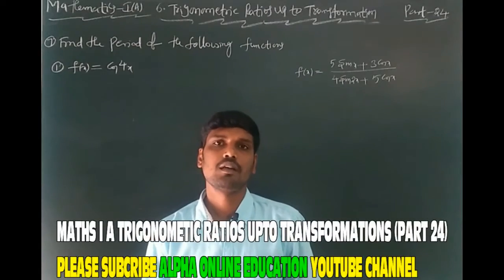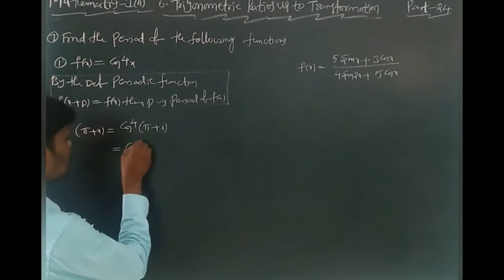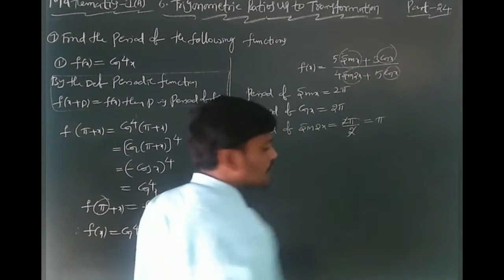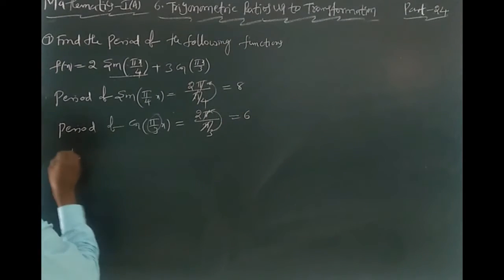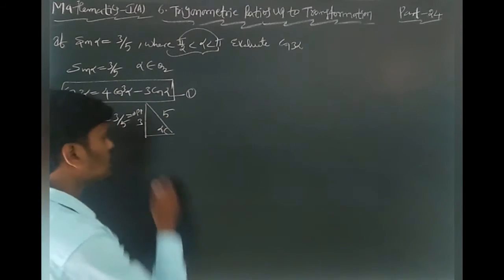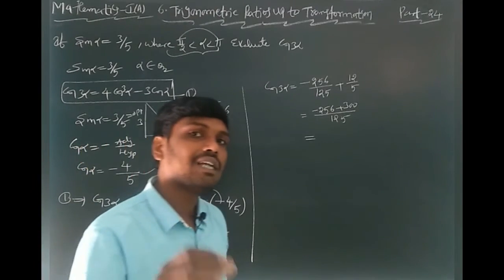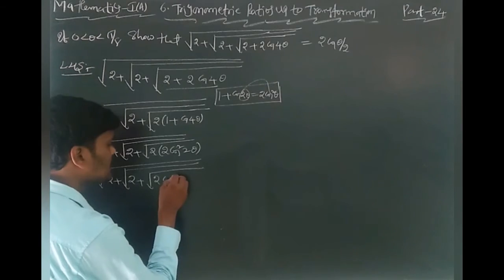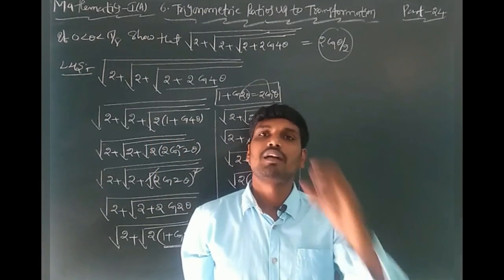INTER I YR : MATHEMATICS I A TOPIC : TRIGONOMETRIC RATIOS UPTO TRANSFORMATIONS PART 24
M1ESTRI56